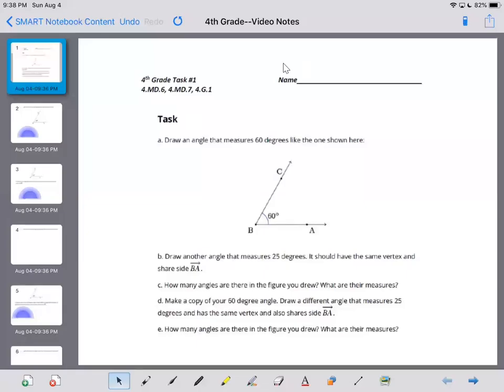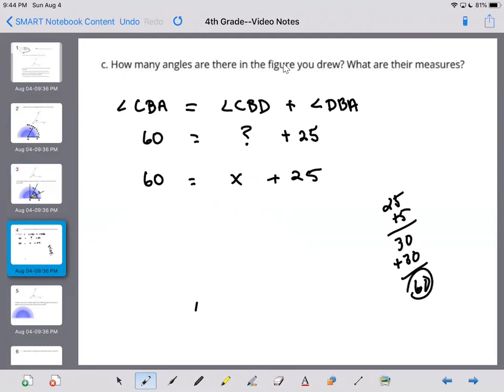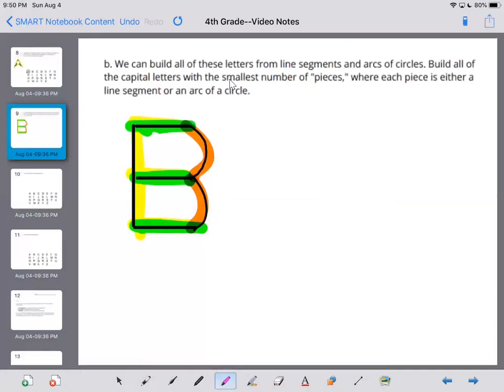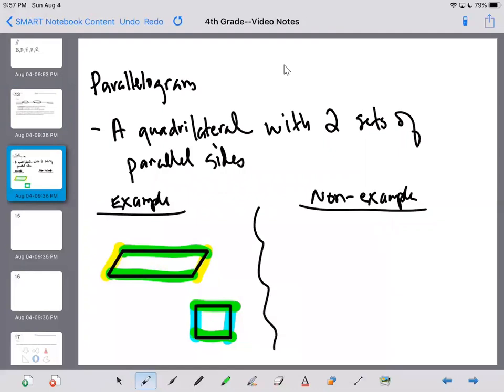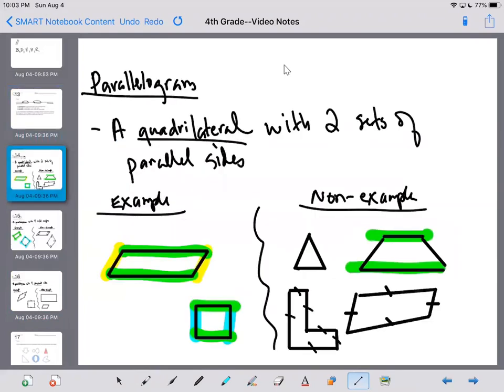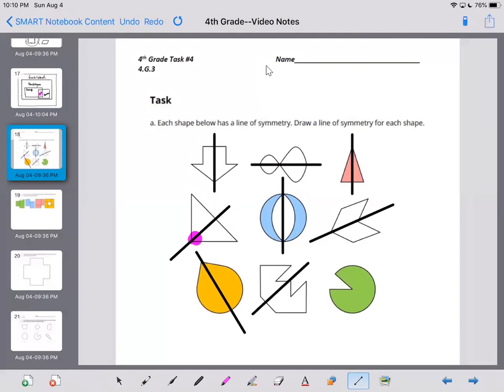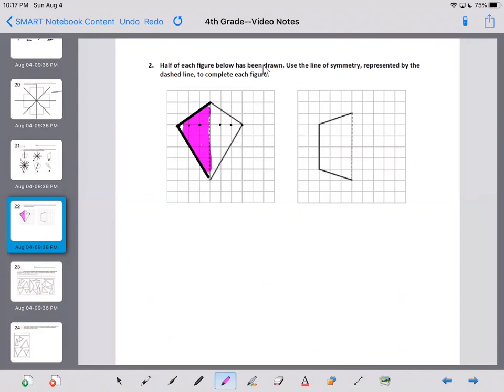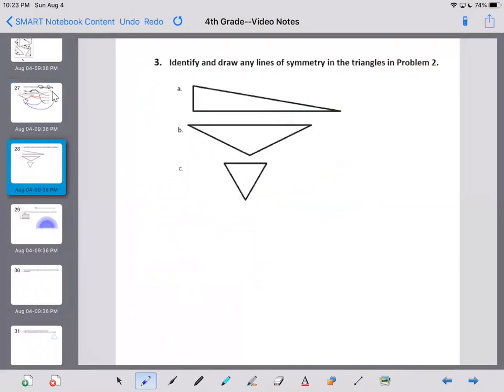Math 2700 4th Grade Part 1